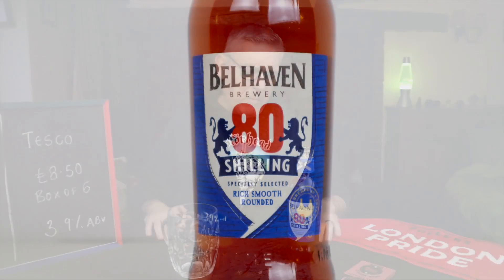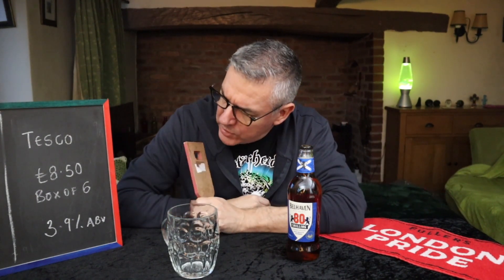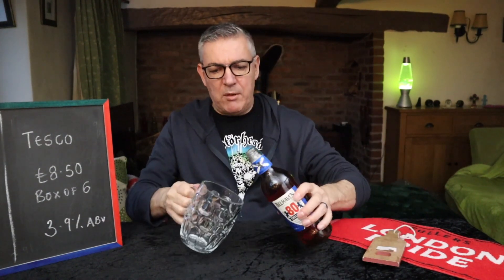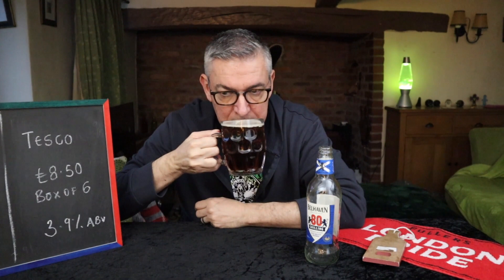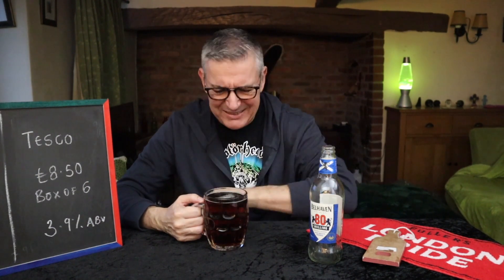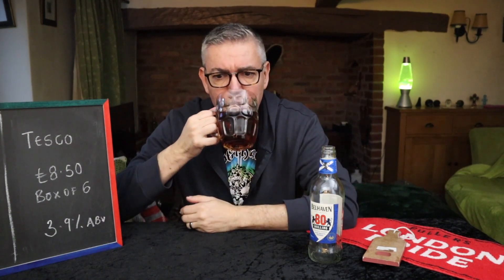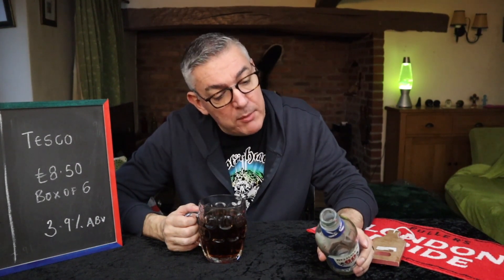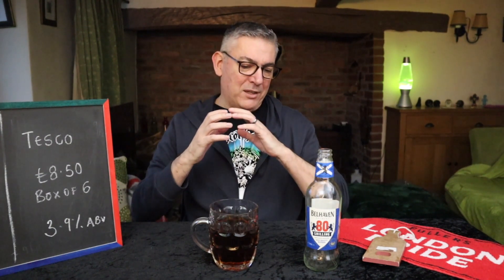Belhaven Brewery's 80 shilling - What are we getting ?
Belhaven Brewery's 80 Shilling.
3.9% 500ml
Cheers.